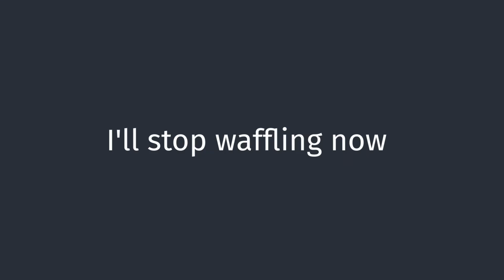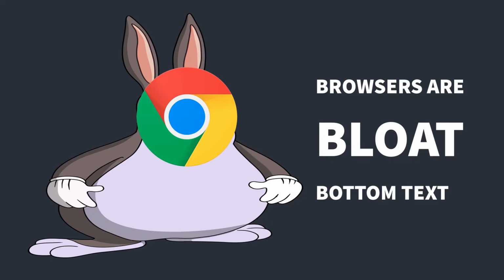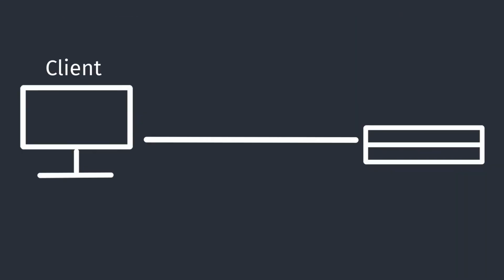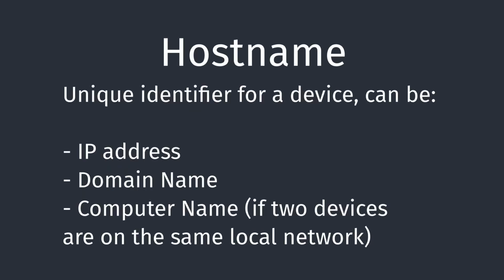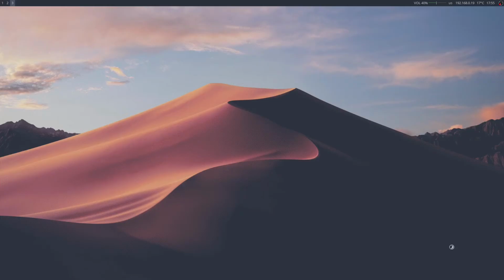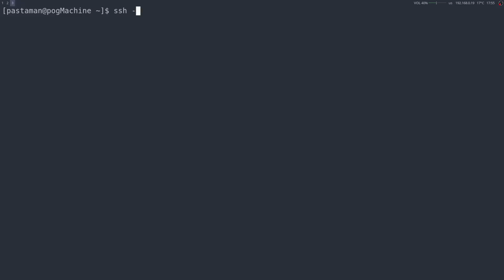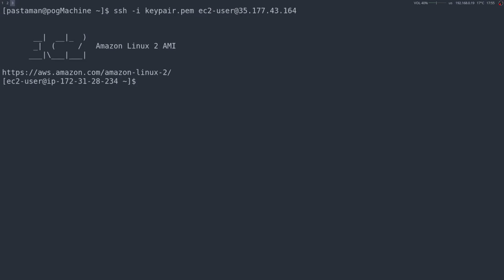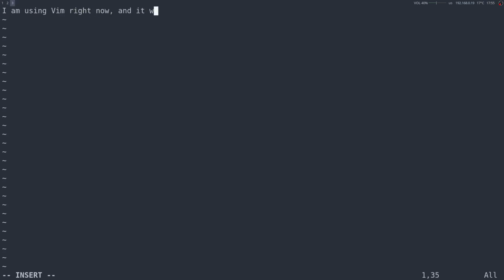How to be a very realistic Hackerman (SSH demo)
Just a wee explanation of SSH and a demonstration of it in action. For more information, there's a lot I didn't cover in this video but this is simply because the video is based on basic functionality (e.g. you'll want to implement extra security measures).

Also a huge thank you to all of you for helping GNU/Lectures reach this amount of subs! :D